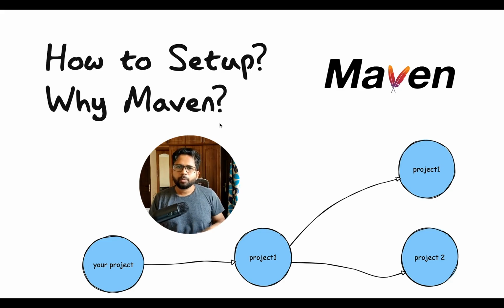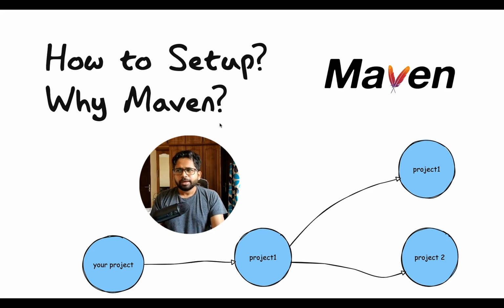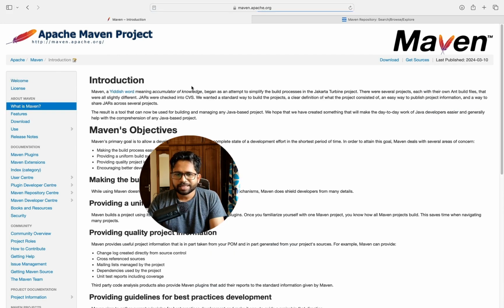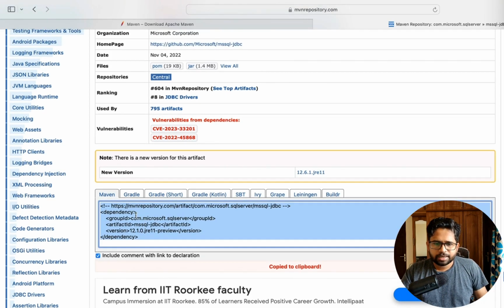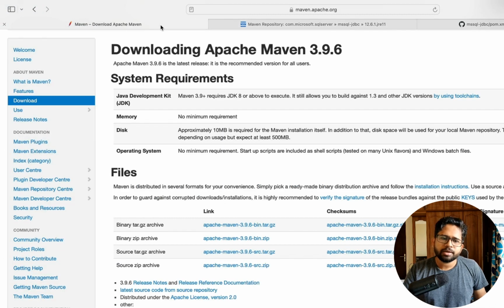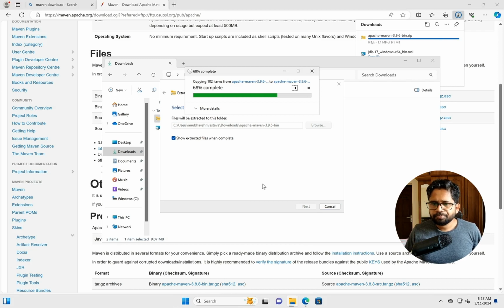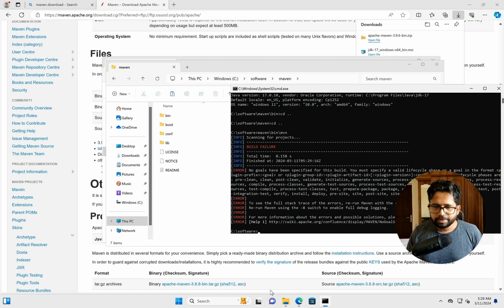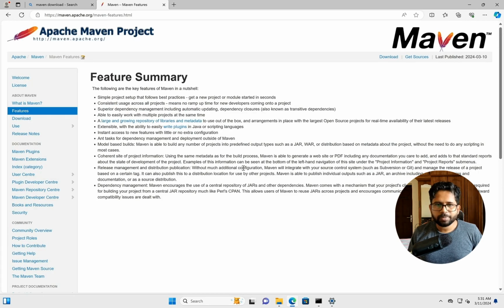SDE Bootcamp 3: Beginner's Guide to Maven: Setting Up & Using Dependencies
This is a video about Beginner's Guide to Maven: Setting Up & Using Dependencies

00:00 Welcome and Introduction to Maven
00:25 The Maven Series: A Software Engineering Bootcamp Overview
01:28 Understanding Maven: Dependency Management Simplified
03:14 Exploring Maven's Ecosystem: Libraries, Repositories, and Installation
07:07 Setting Up Maven on Windows: A Step-by-Step Guide
12:46 Conclusion and What's Next